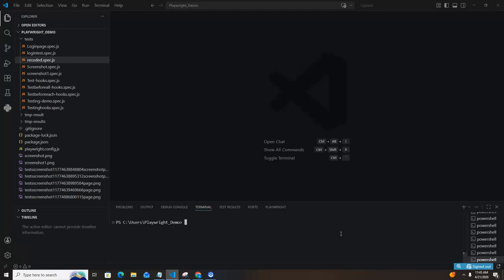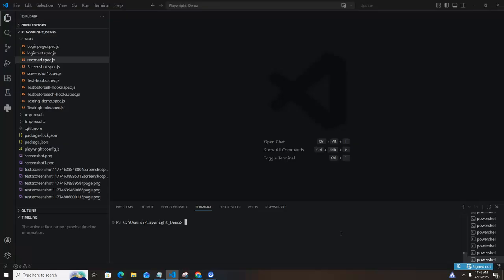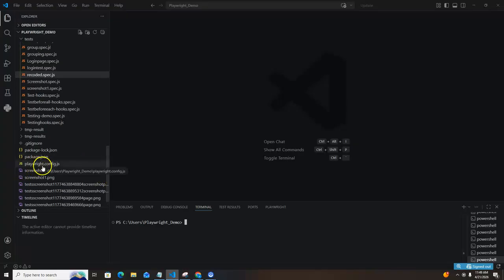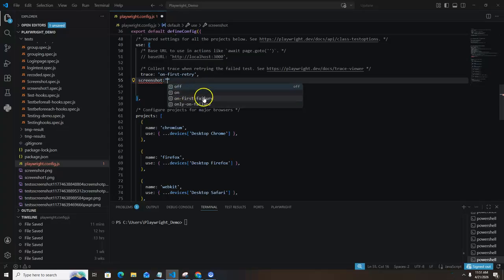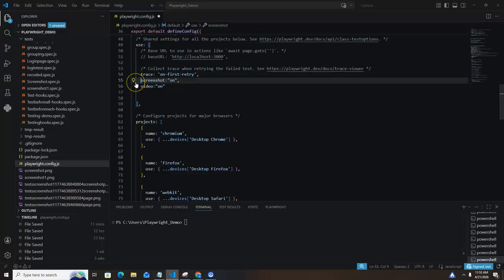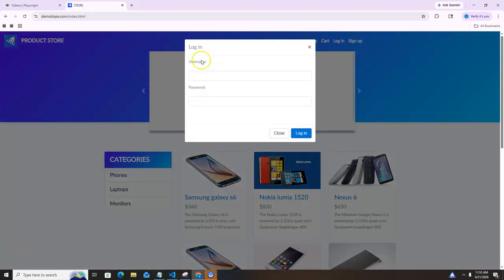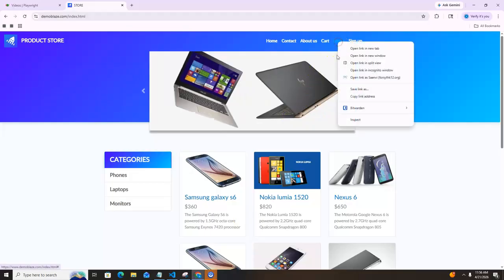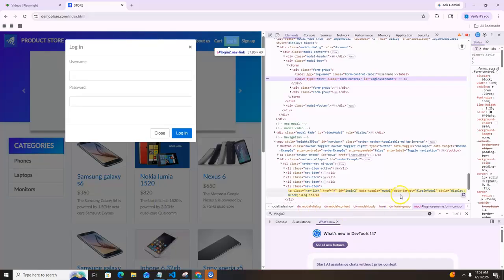Playwright Tutorial: How to Capture Screenshots and Videos (Step-by-Step) part 1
Want to capture screenshots and videos in Playwright like a pro?
In this step-by-step tutorial, you’ll learn exactly how to record test execution, take screenshots, and configure Playwright to capture everything you need for debugging and reporting.

Whether you're a beginner or already working in automation testing, this guide will help you understand how to use Playwright’s built-in features to improve your testing workflow and catch bugs more efficiently.

✨ What you’ll learn in this video:
• How to capture screenshots in Playwright
• How to enable video recording for tests
• Configuration setup for screenshots & videos
• Capture screenshots on failure and success
• Record videos for debugging failed tests
• Best practices for Playwright automation

💻 This tutorial uses JavaScript with Playwright, making it perfect for QA engineers, SDETs, and developers who want to level up their automation skills.

Capturing screenshots and videos helps you easily identify issues, share test results, and improve test reliability in real-world projects.